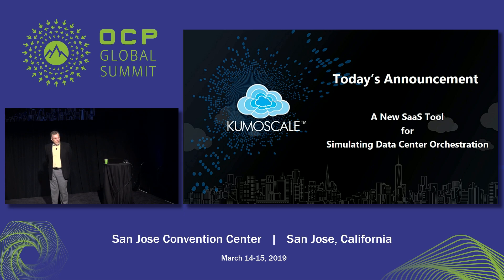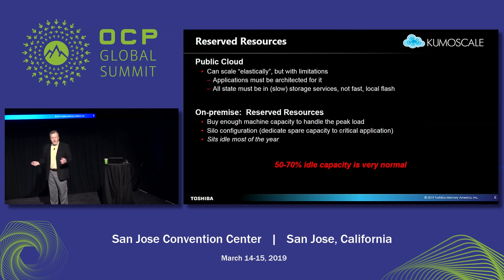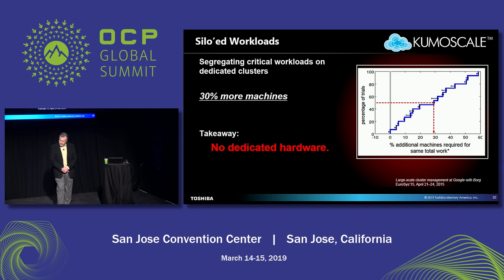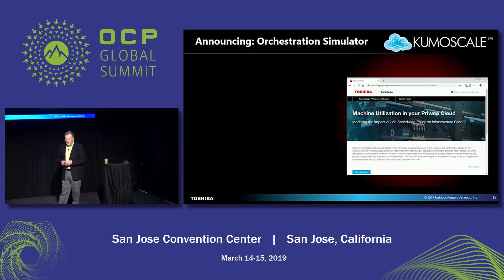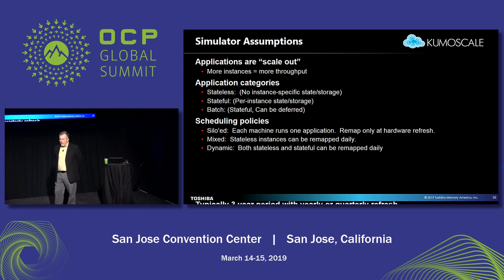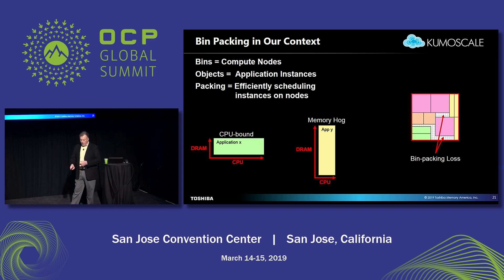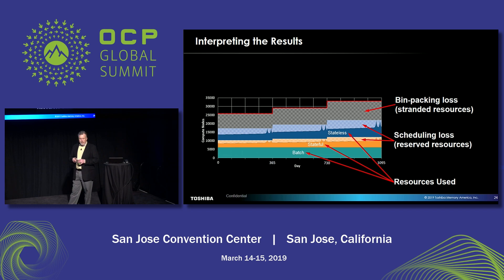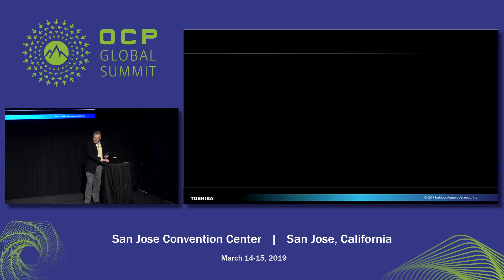OCPSummit19 - The Cloud Reloaded: How to Run the SAME WORKLOAD w/ up to 60% LESS Hardware - Toshiba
Presented by Joel Dedrick
The first generation of private cloud implementations were, by and large, a half-step. While new applications are now mostly built on top of scale-out databases, and containerized microservices are becoming the norm for stateless applications, outside of the large public CSPs, true dynamically orchestrated, self-service computing remains rare. Many talk a good game, but dont really deliver.Whats holding up the show, and how do we get it moving again?This talk will focus on the main technical hurdles to be overcome, and the key events and technologies that will usher in the cloud 2.0 era. And, well detail the sources of some jaw-dropping financial rewards that await those who “go the distance to running a true cloud infrastructure. Along the way well provide fearless prognostications about some popular technologies that may have outlived their usefulness.